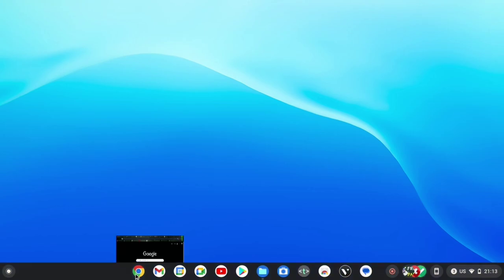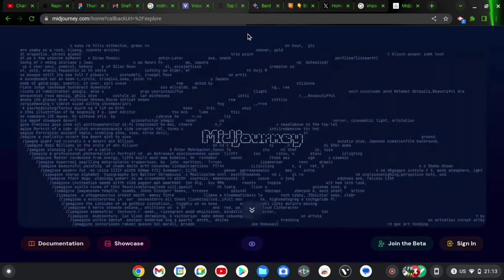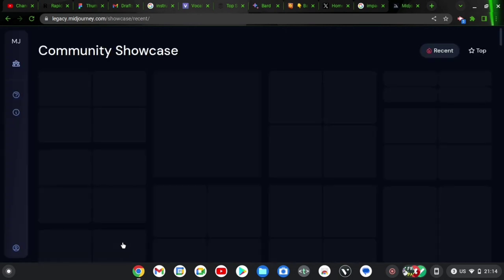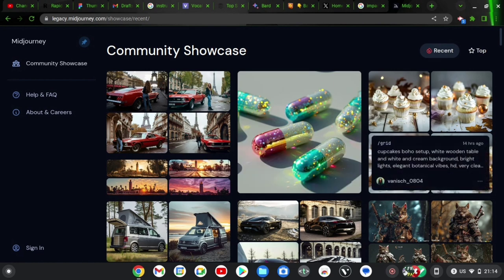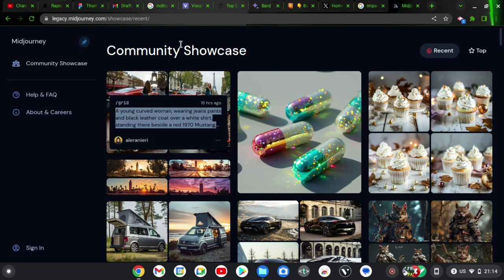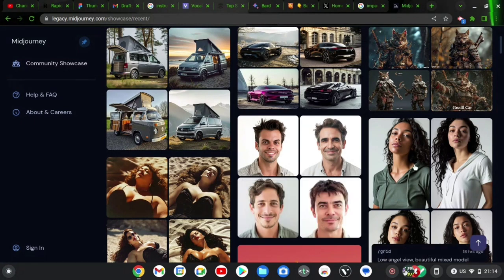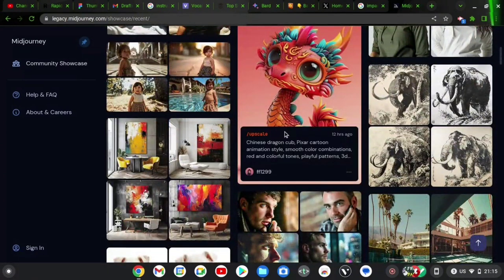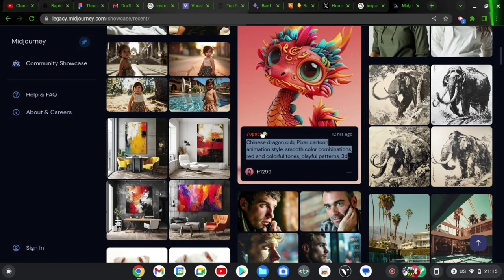Midjourney prompt ideas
Discover how to learn Midjourney Prompt Ideas
If you are still finding it difficult to navigate through midjourney, then this video is for you. This tutorial is a step by step well explained video showing how each prompt idea works to produce a stunning image.

 As a content creator, student, tech enthusiast or someone who loves to learn something new, then please hop on this train as it has everything you need to know about mid journey

Here's what you can expect:

Prompt are words that you use to suggest stunning images.
With the step by step process in the video, you will be able to navigate Midjourney without  the stress of thinking about the right prompts to use.

Watch previous midjourney videos on this channel for more clarification, if there's any confusion.

You can also drop your prompt suggestions in the comment session. Drop your comments on this video.